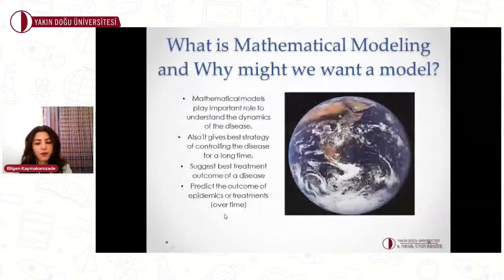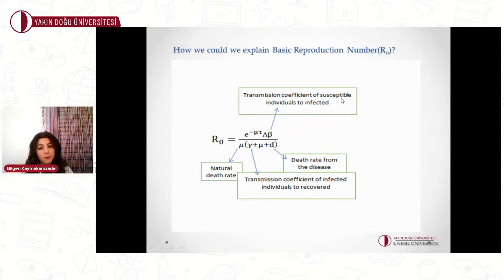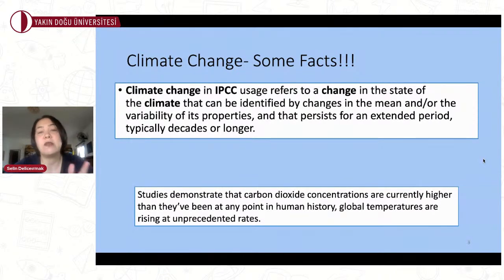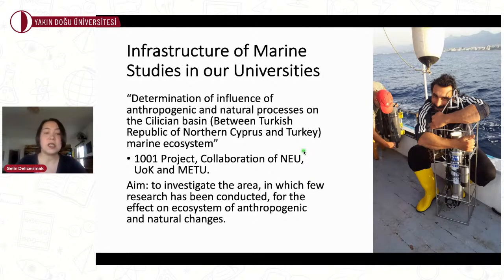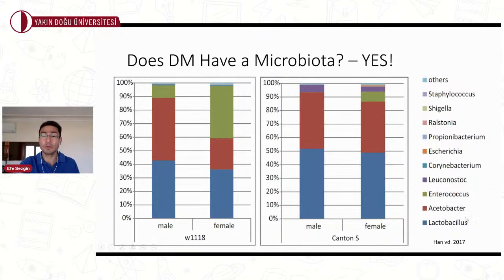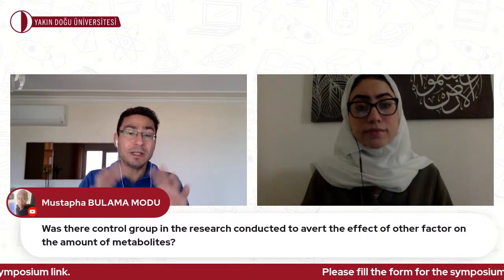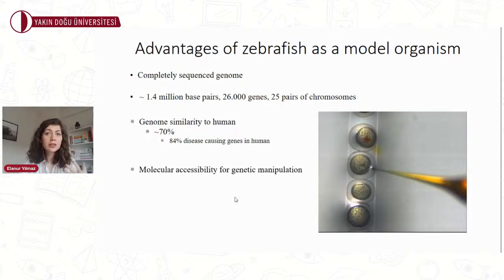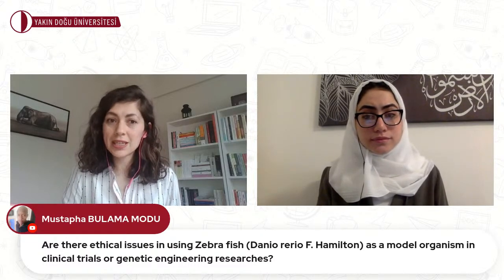DEAN OF STUDENTS OFFICE GENETICS STUDENT ASSOCIATION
DEAN OF STUDENTS OFFICE
GENETICS STUDENT ASSOCIATION

INTERNATIONAL MOLECULAR BIOLOGY
AND GENETICS APPLICATION AREAS
SYMPOSIUM FOR STUDENTS

Speaker - Konuşmacılar;

Assist. Prof Dr. Bilgen Kaymakamzade
Near East University  - The Importance of Mathematical Model on Research

Dr. Selin Deliceırmak
TUnderstanding Climate Change in the Meta-Omics Era

Assoc. Prof.Dr. Efe Sezgin
İzmir Institute of Technology - Genom, Microbiome, Metabolome: Who is Controoling whoem?

Dr. Elanur Yılmaz
Koç University
Zebrafish - A Model Organism in the Genomonic Era

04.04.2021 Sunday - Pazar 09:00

NEAR EAST UNIVERSITY
GENETICS STUDENT ASSOCIATION